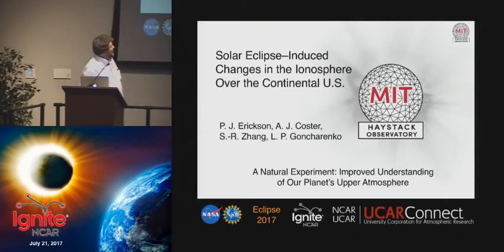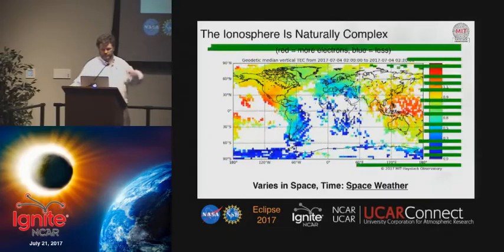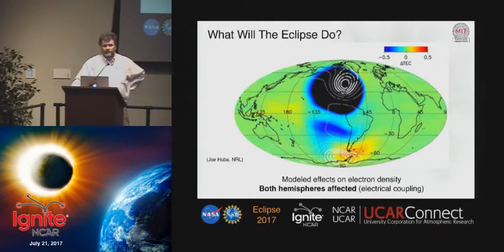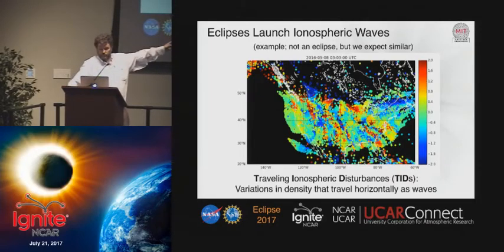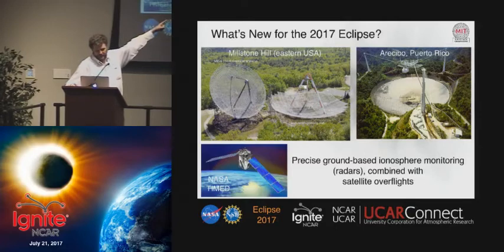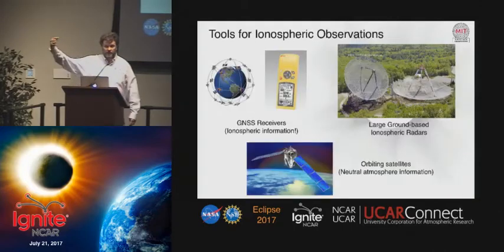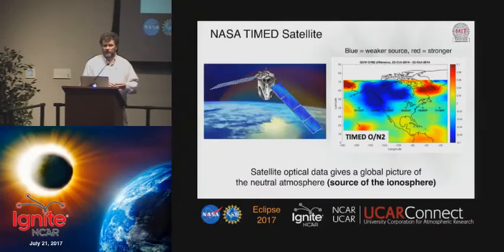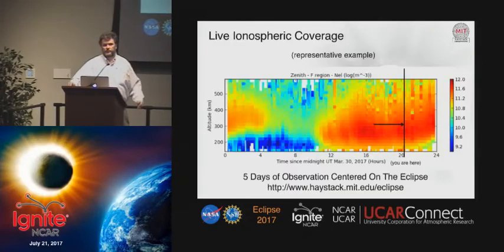2017 Eclipse Ignite | Phil Erickson